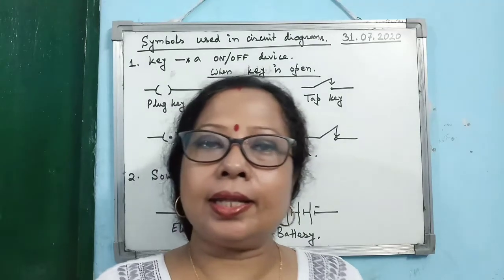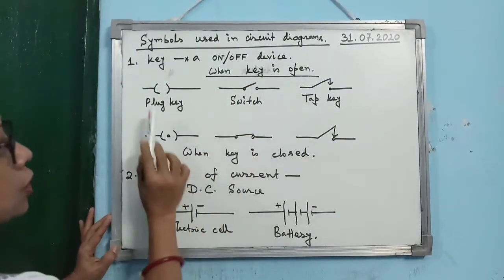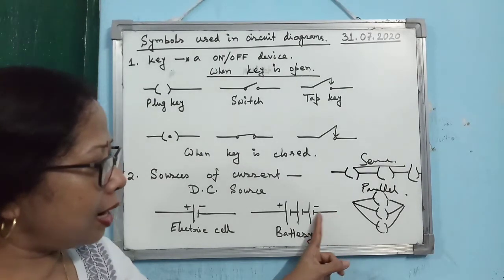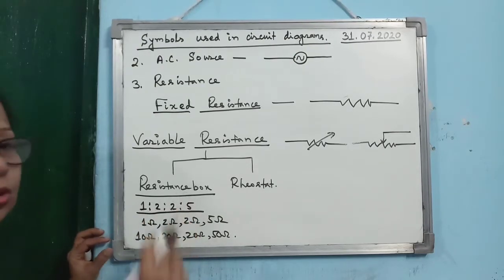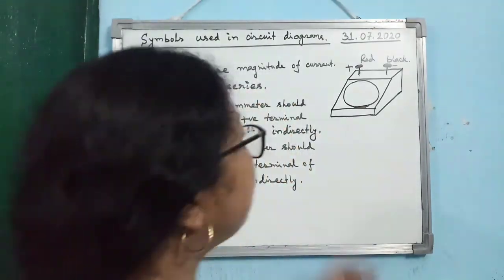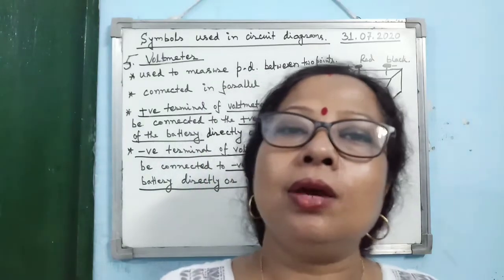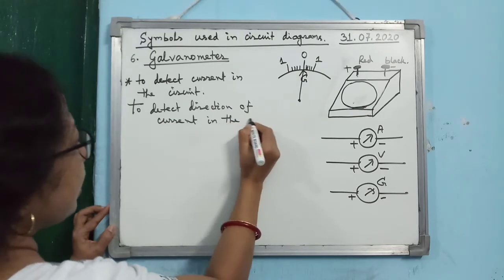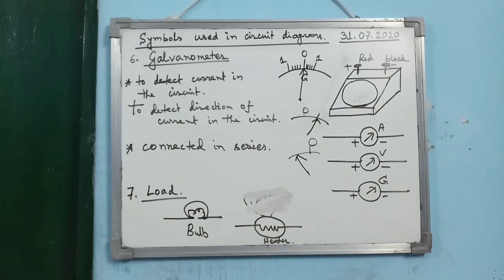Current Electricity (for IX)Mod 29 Lec 03